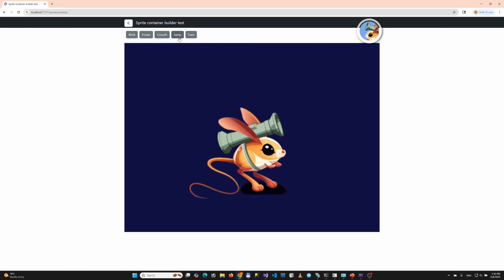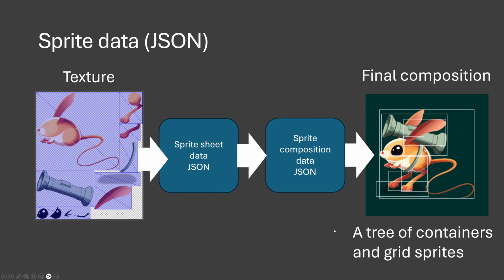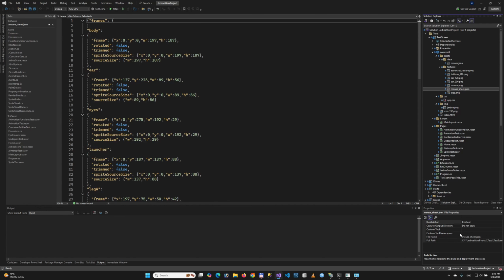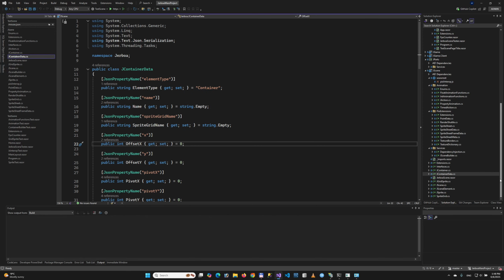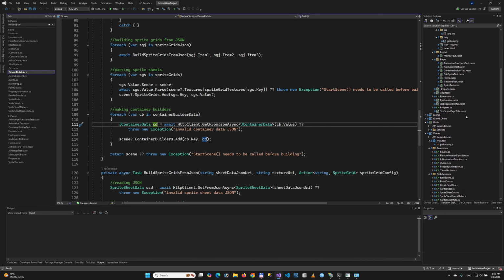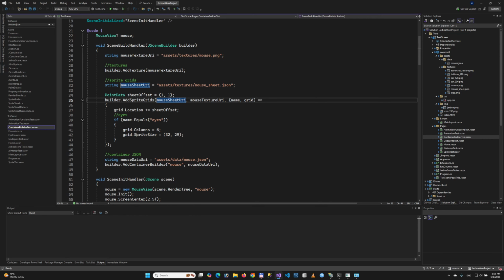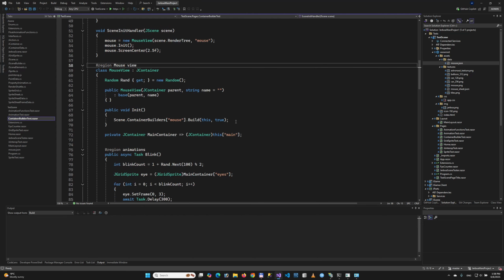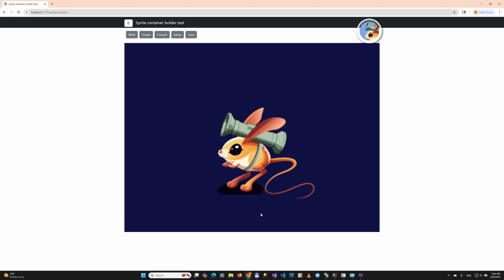Jerboa Wars - Dev Vlog - 6.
Episode 6 of Jerboa Wars game development vlog.
Composite sprites with JSON metadata

Chapters
00:00 - Intro
00:56 - Composite sprites description
02:17 - Builder pipeline
04:11 - Architecture
06:19 - Code review
20:30 - Demo